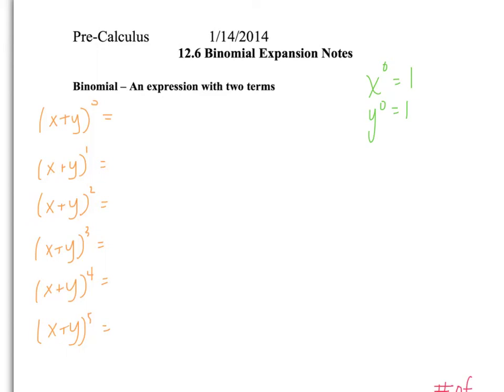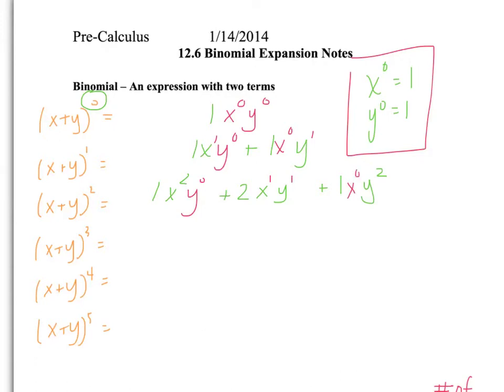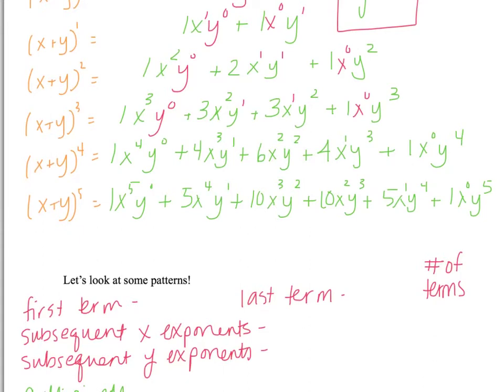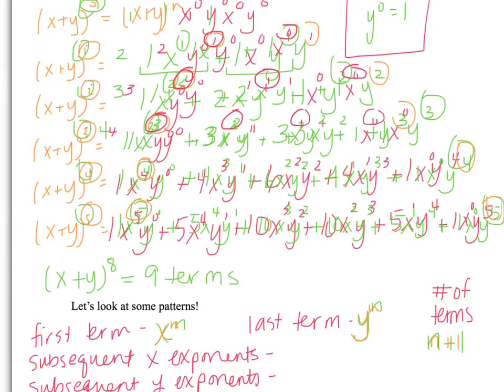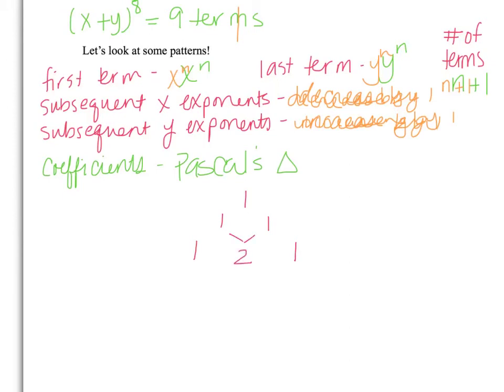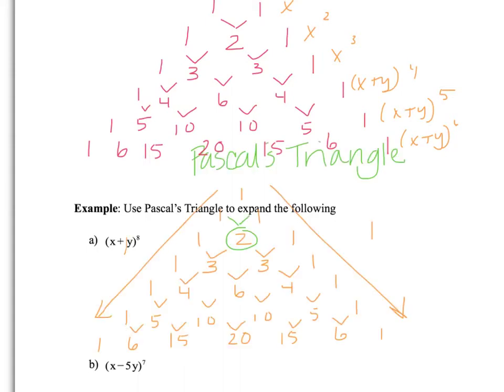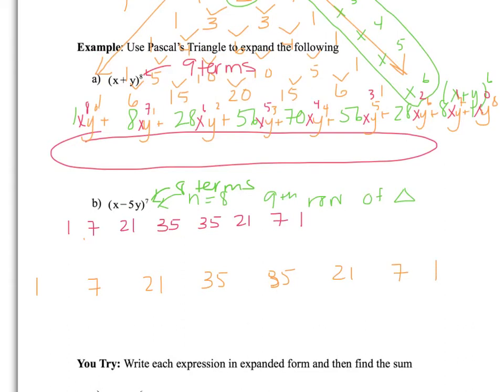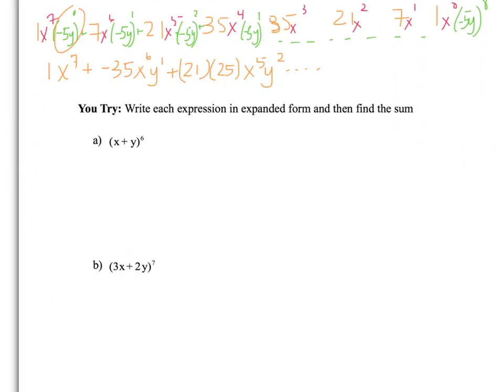12.6 Binomial Expansion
12.6 Binomial Expansion